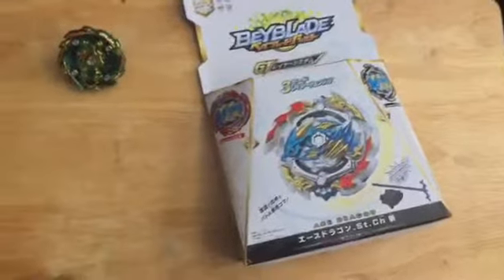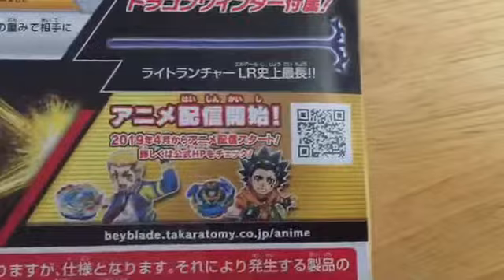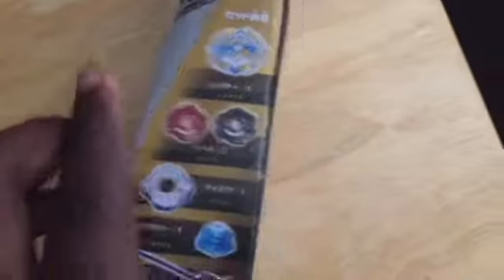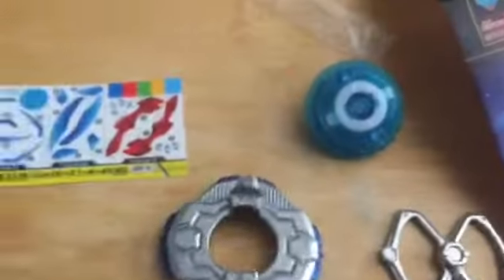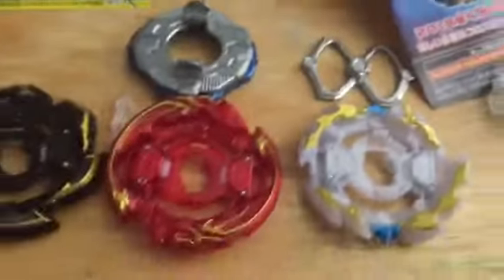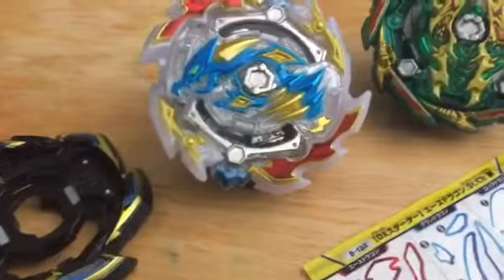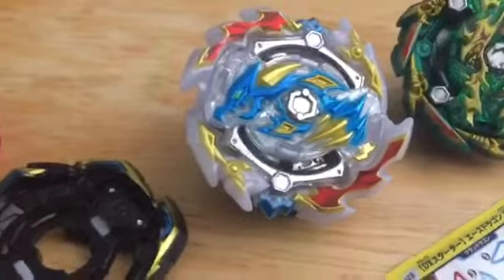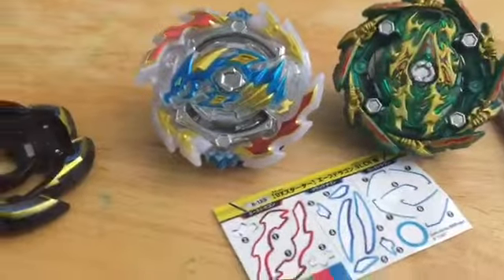Unboxing Ace Dragon